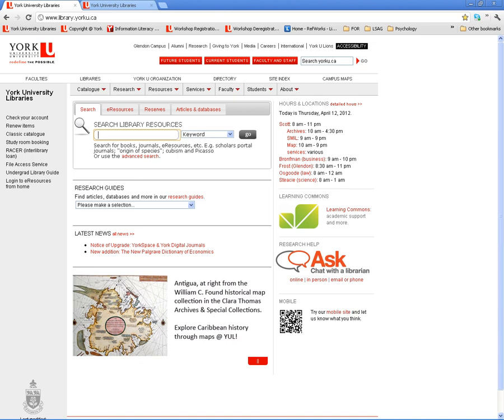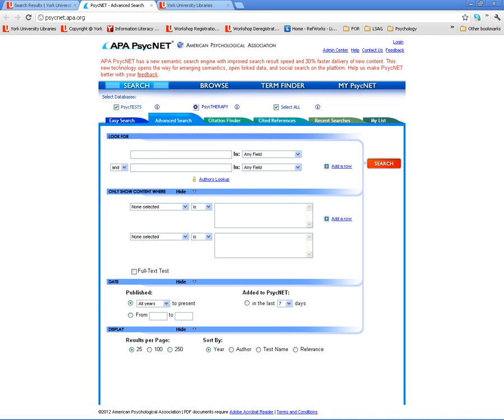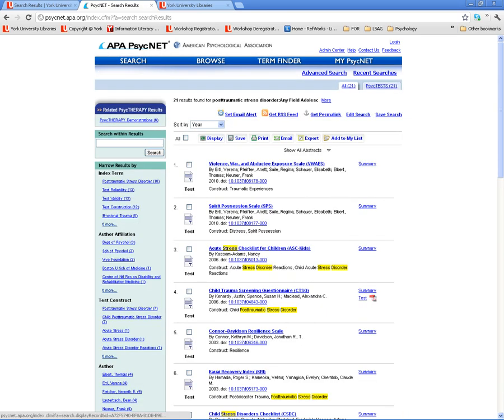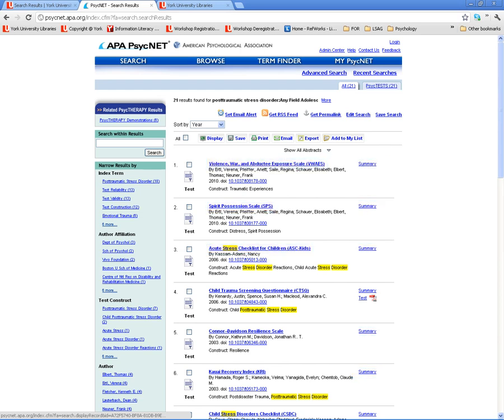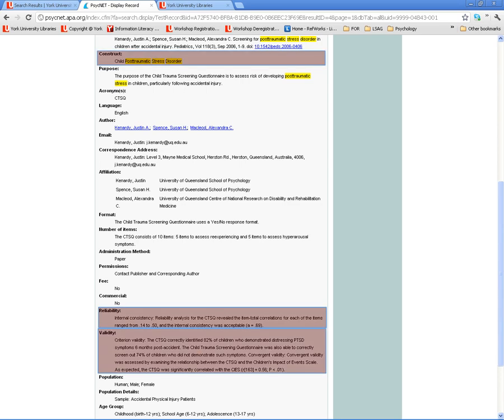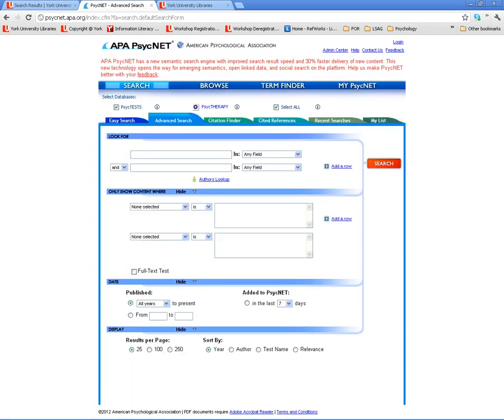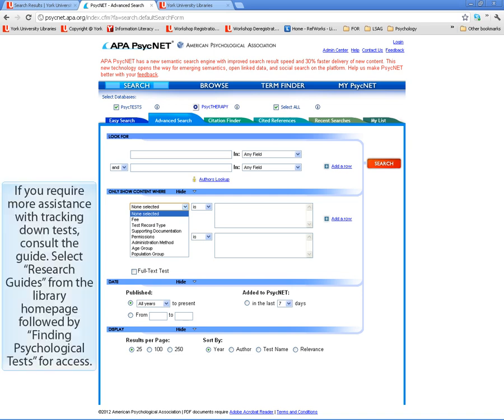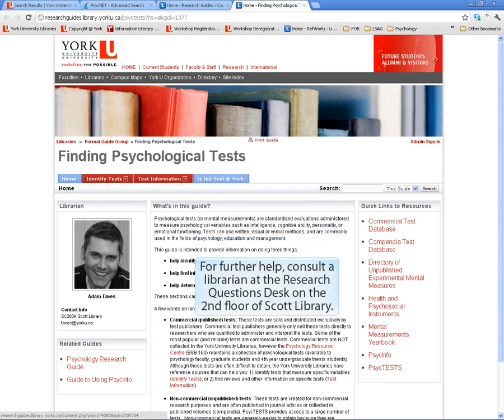The Basics of Using PsycTests